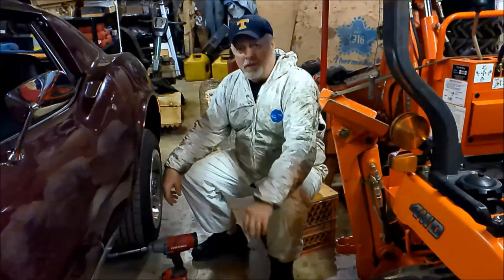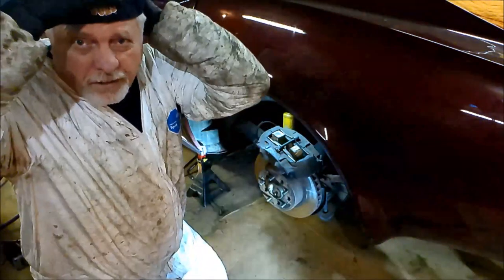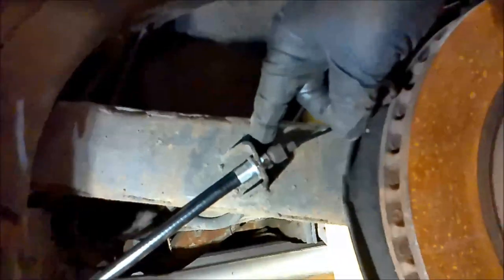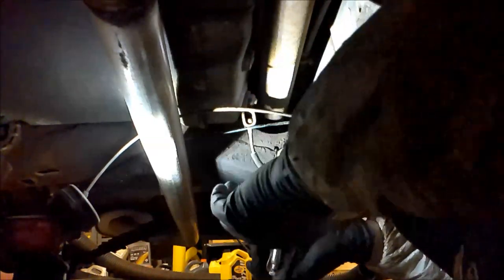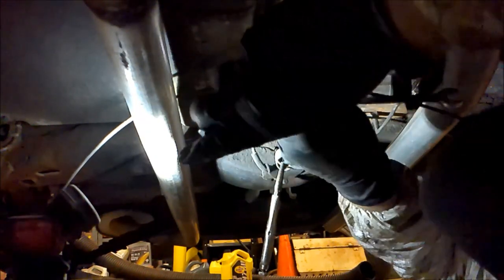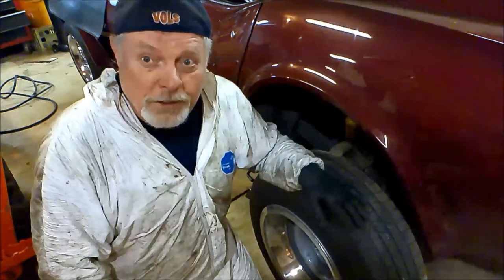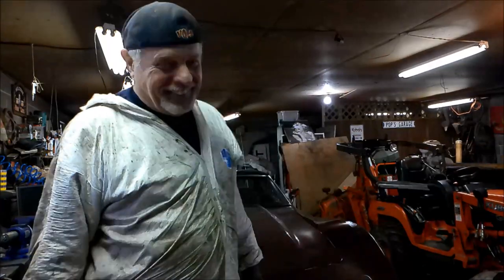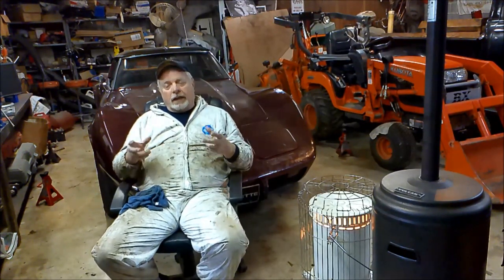C3 Corvette parking brake cable install, 1975 Corvette volume 42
I install a new wheel to wheel parking brake cable to the new parking brake shoe assembly and to the parking brake lever cable in a 1975 C3 Corvette Stingray.